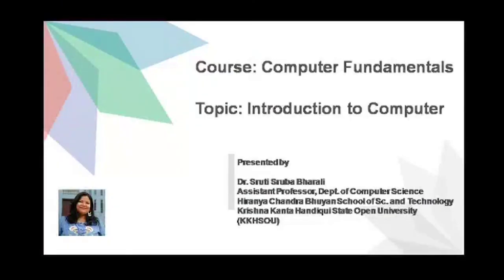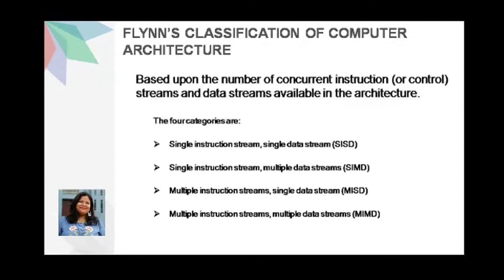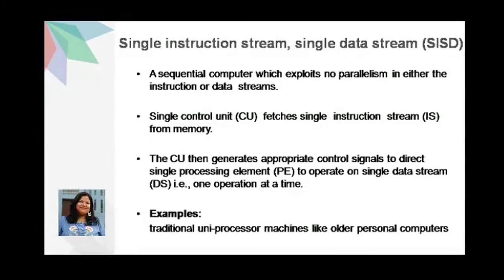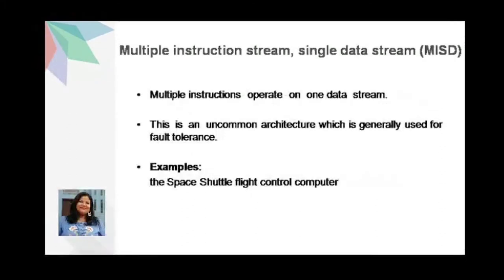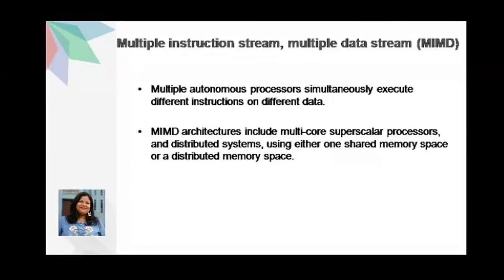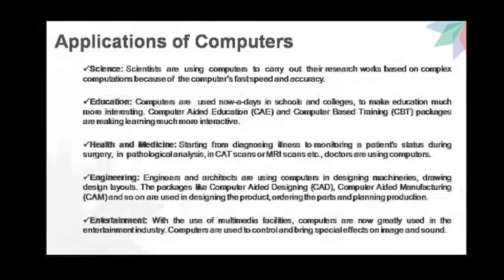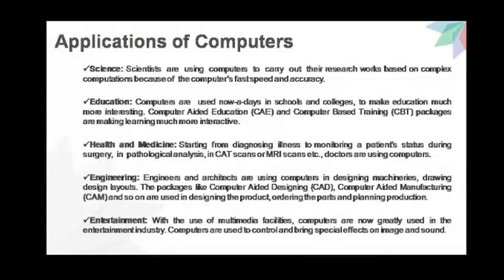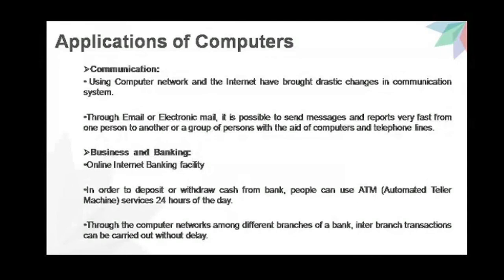Course: Computer Fundamentals BCA 1st Semester, Unit-1 Introduction to Computer, Part-3